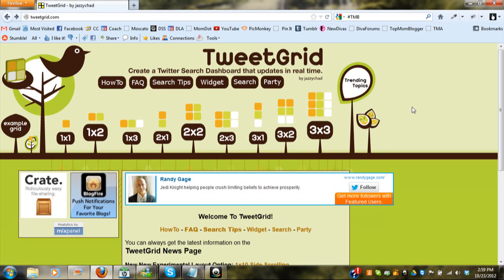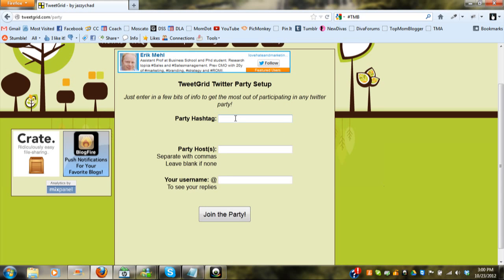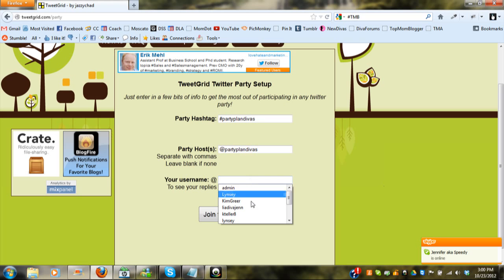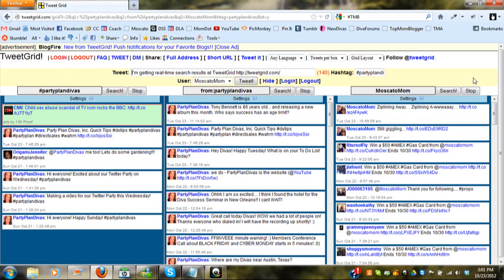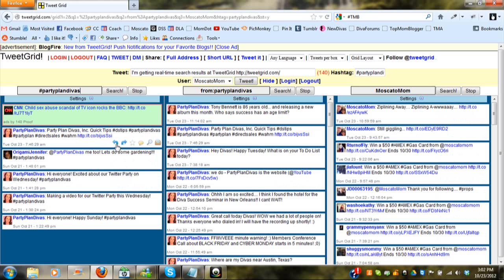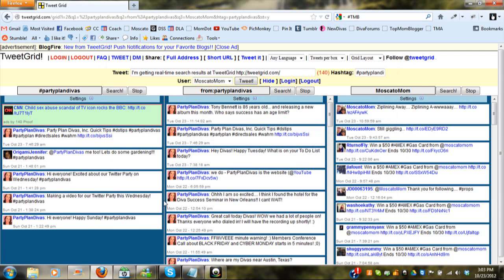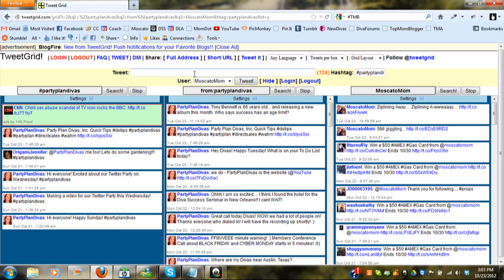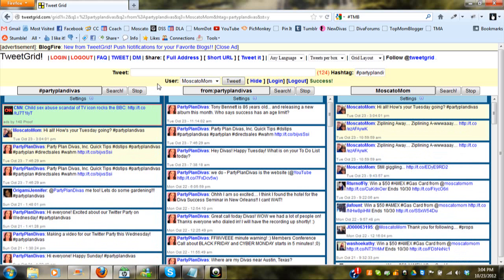Tweetgrid for Twitter Parties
How to use Tweetgrid for Twitter Party Success